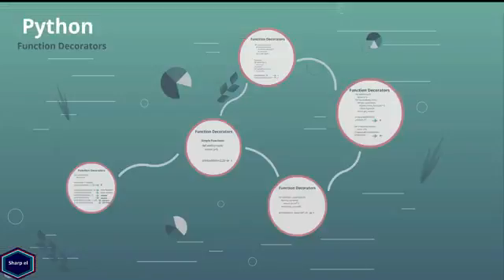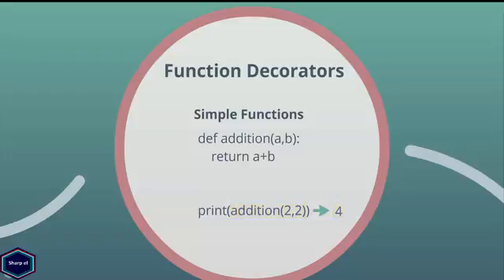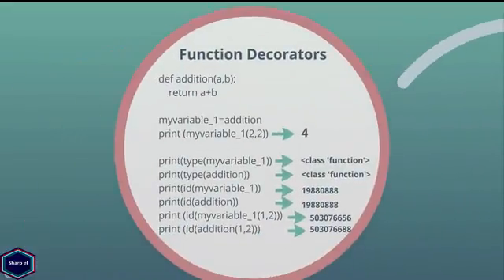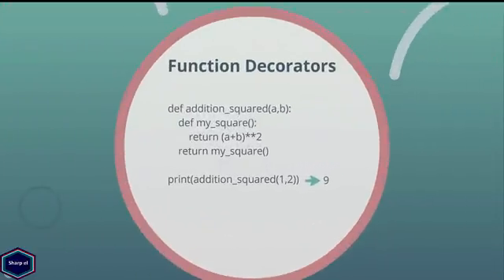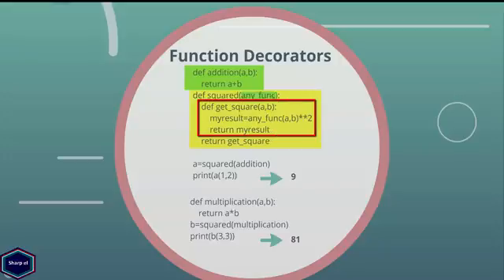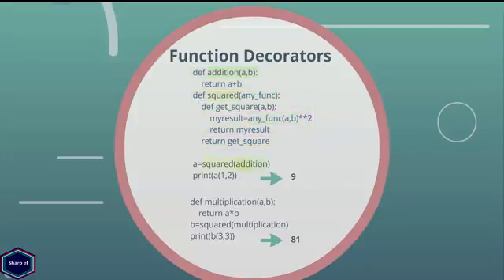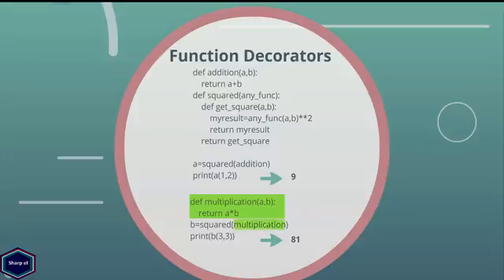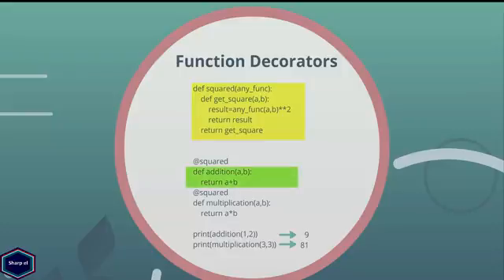Python 3: Function Decorators